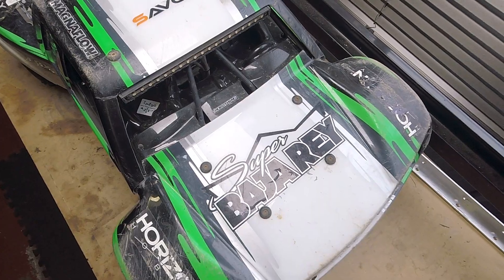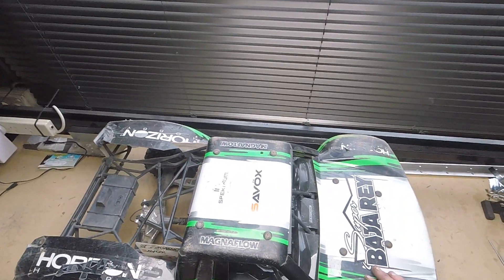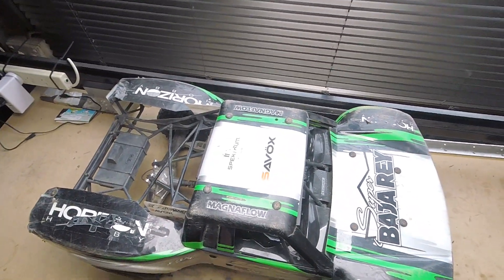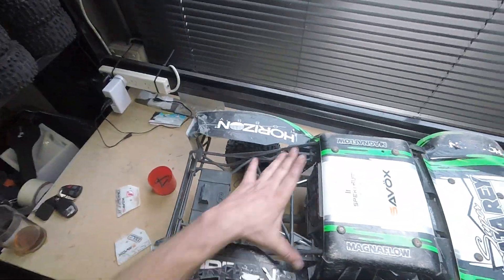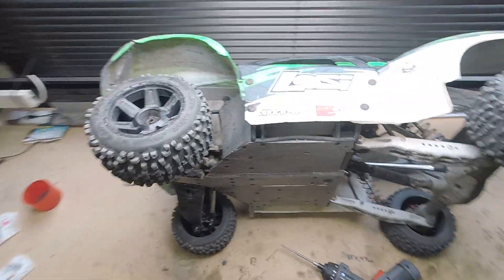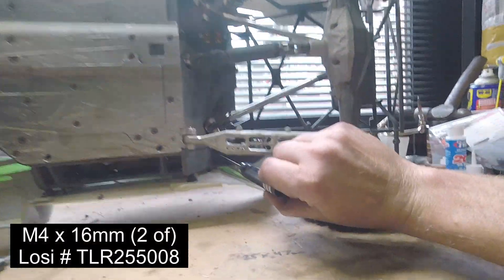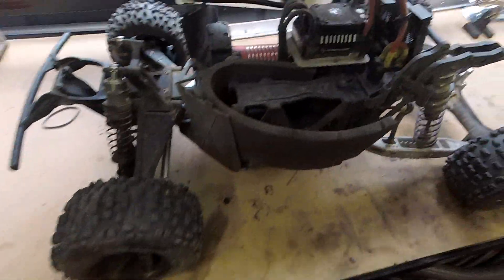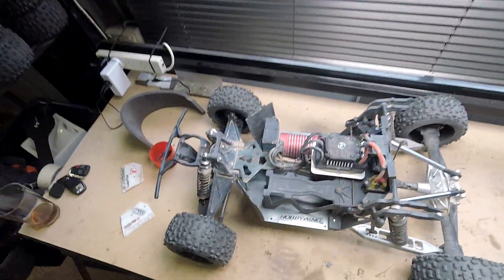Losi Super Baja Rey: body removal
In case you don't know, the ENTIRE body and rollcage can be removed in just 12 screws!